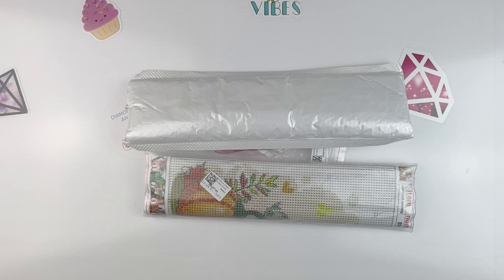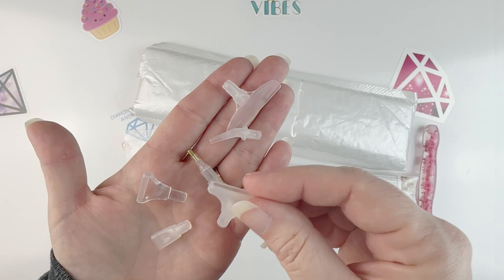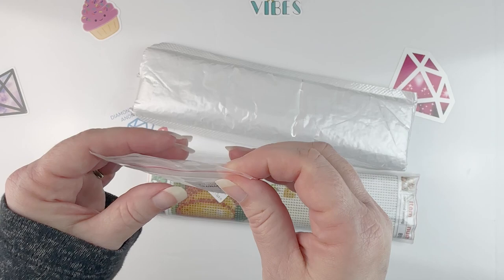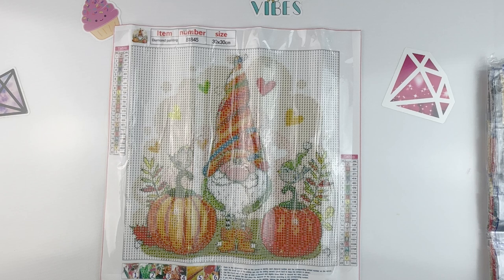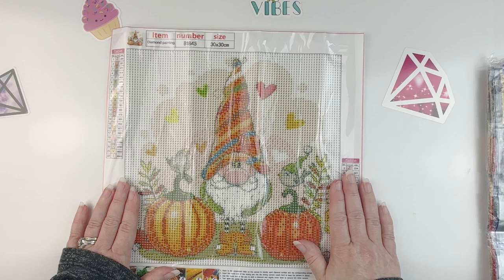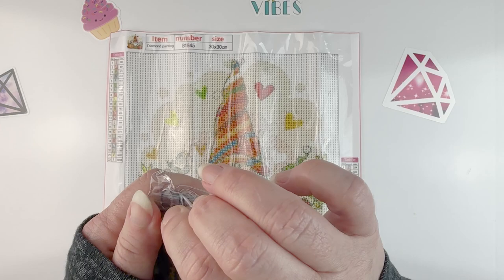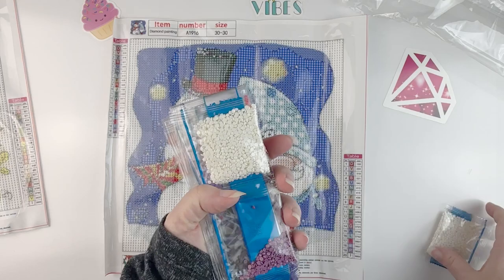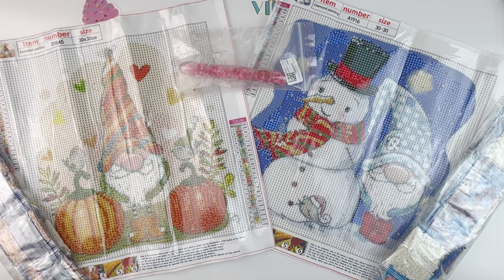Diamond Painting Unboxing | Gnome Seasons from DPClubs!!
💎 Join me as I unbox and share my latest diamond painting finds from DPClubs!!  💎

*A big thank you to DPClubs for sending me the items.

28 cube storage (3 pack)
4 mil 2”X3” baggies (1000 count)